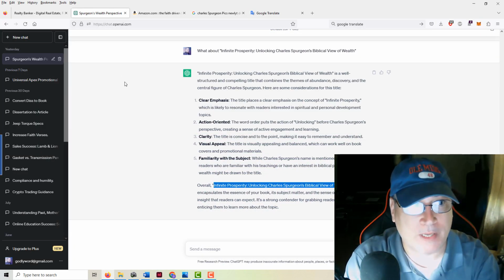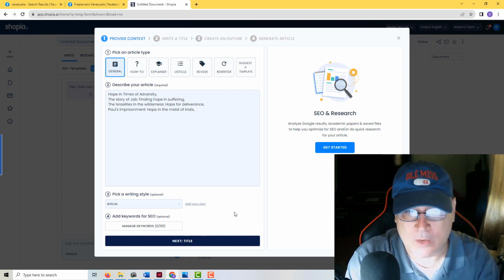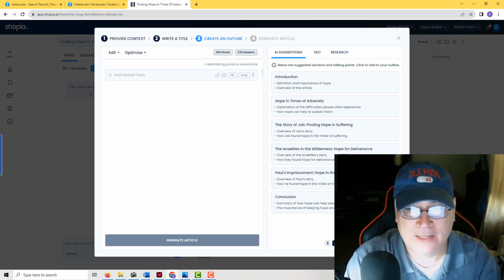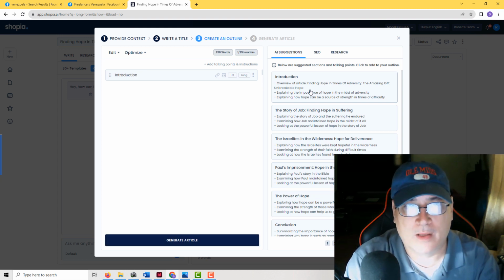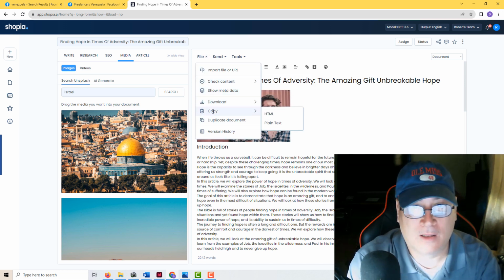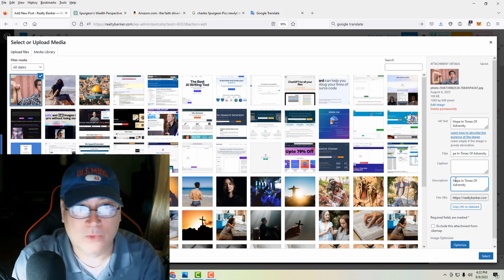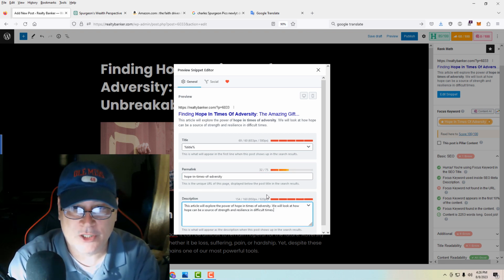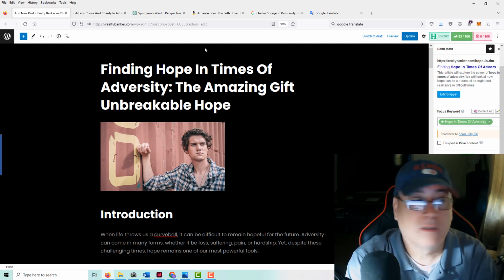Mastering Professional Article Writing With Shopia & Rank Math Ultimate Guide 2023 Updated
Welcome to our comprehensive guide on professional content creation! In this video, we'll show you step-by-step how to craft engaging articles using Shopia, a powerful content creation tool, and seamlessly publish them on WordPress with the help of Rank Math SEO. Whether you're a seasoned writer or just starting, this tutorial will equip you with the skills to create compelling articles and optimize them for search engines. Join us to unlock the secrets of successful content creation and boost your online presence today!